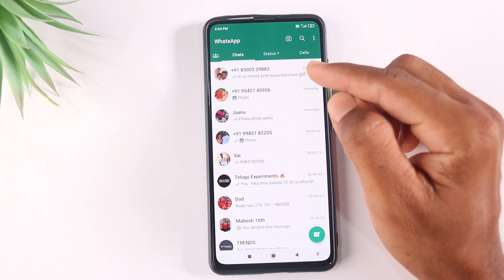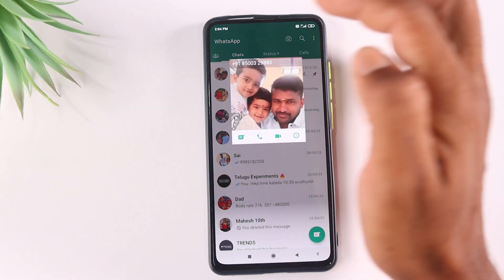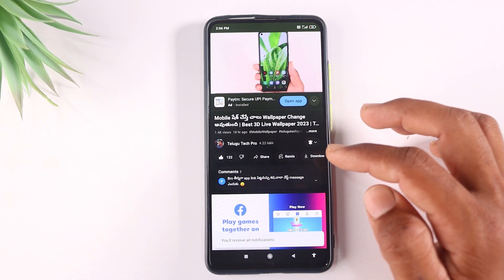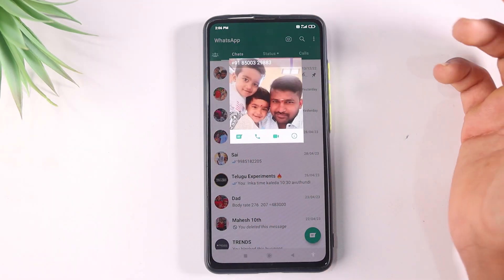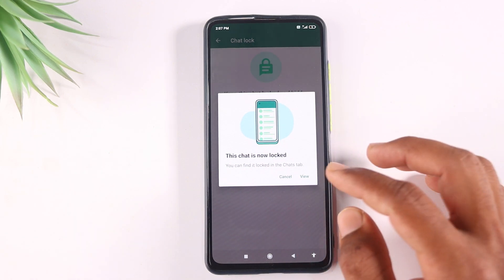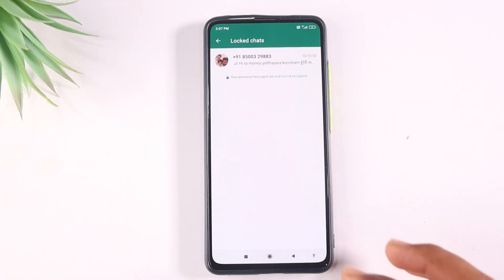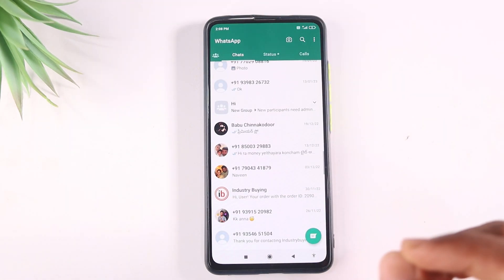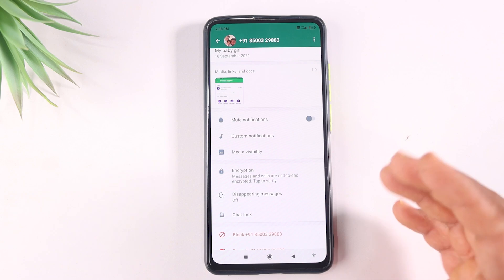[ Without App ] Whatsapp Chats Lock చేసుకోండిలా | Whatsapp New Chat Lock Update | Telugu tech pro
Topics Covered :
 - What is the new chat lock feature in WhatsApp?
 - How can I recover my WhatsApp chat lock?
 - Can you lock a chat with someone in WhatsApp?
 - What are the secret tricks of WhatsApp?
 - What is lock chatting with?